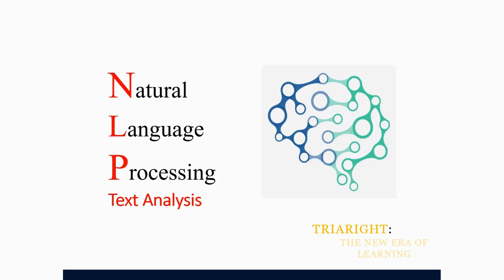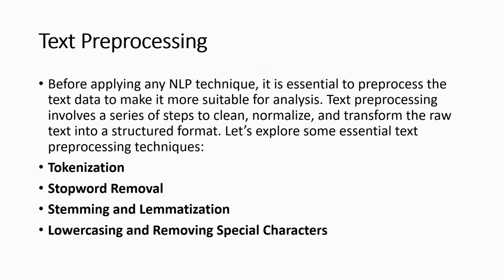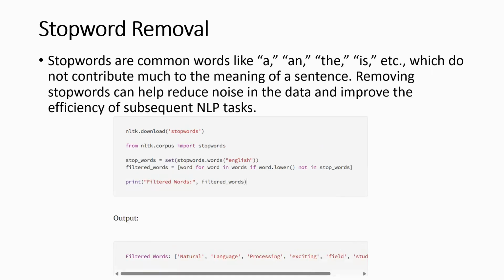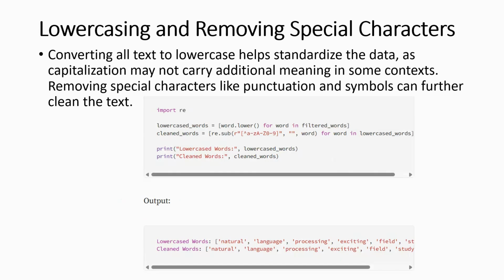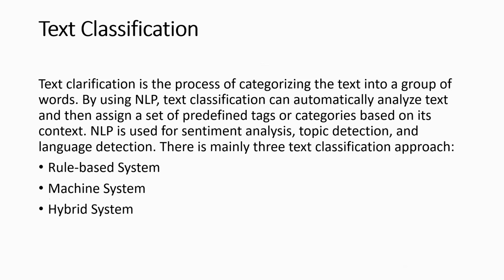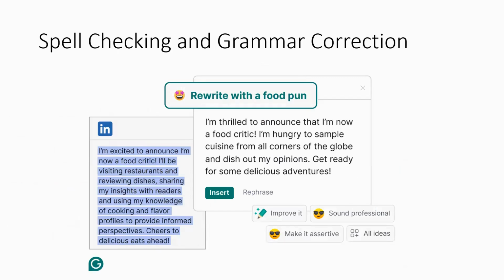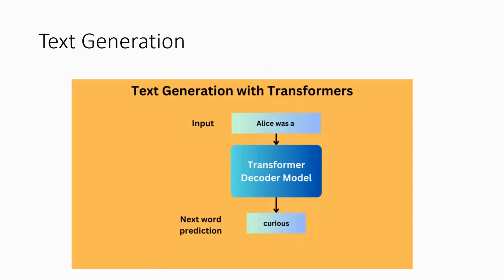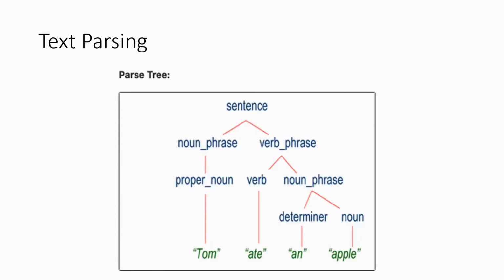Natural Language Processing (NLP) – Text Analysis 📝 | Day 21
Welcome to Day 21 of your AI & ML journey! 🚀
In this session, explore Text Analysis using Natural Language Processing (NLP). Learn how machines analyze text to extract keywords, sentiment, and patterns used in real-world applications like reviews, social media, and chatbots.

📌 What You’ll Learn:

✅ Introduction to text analysis
✅ Techniques: tokenization, stopword removal, stemming
✅ Basic sentiment & keyword extraction
✅ Real-world NLP use cases